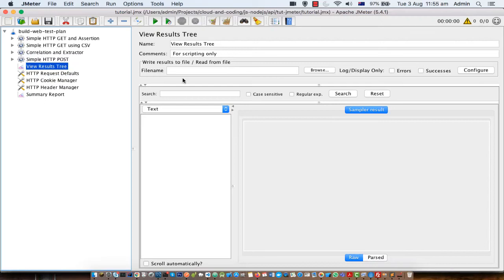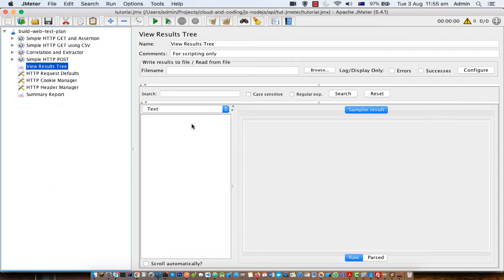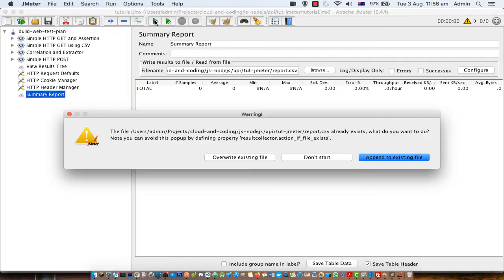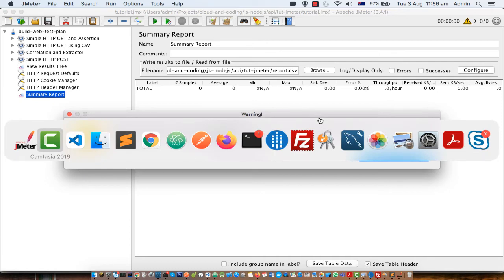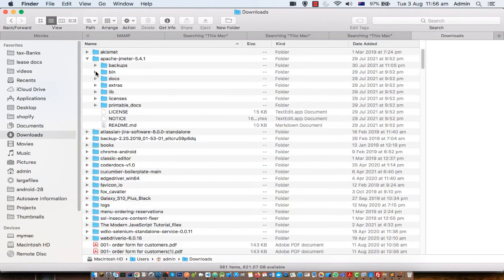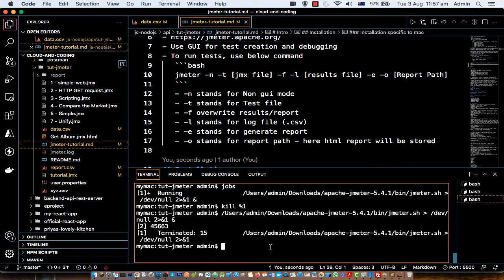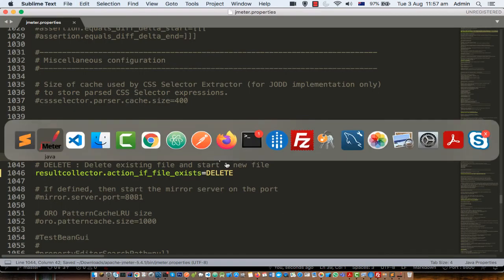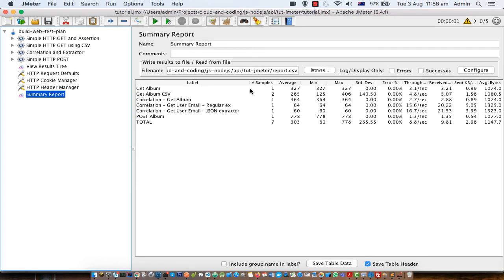Overwrite result file in Jmeter